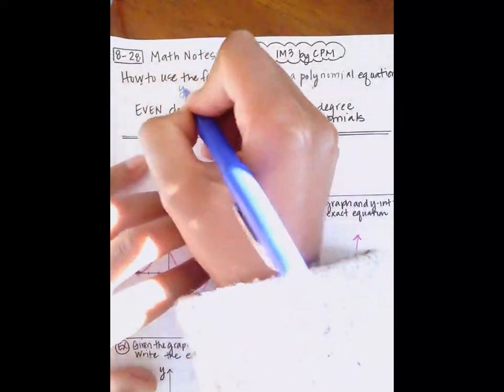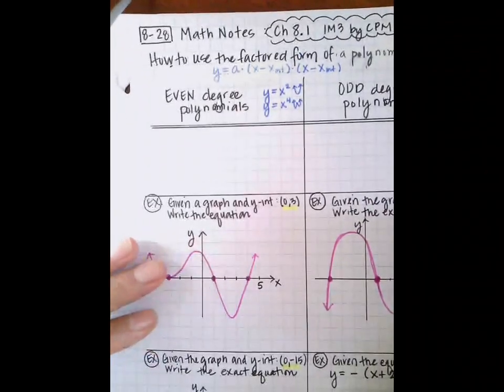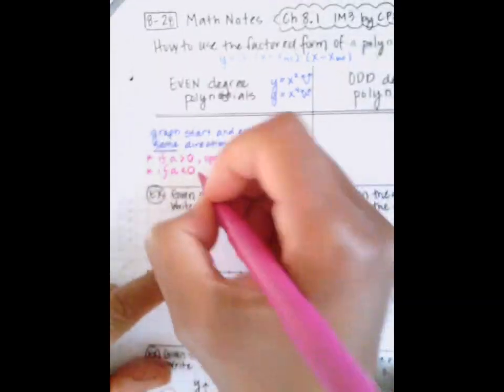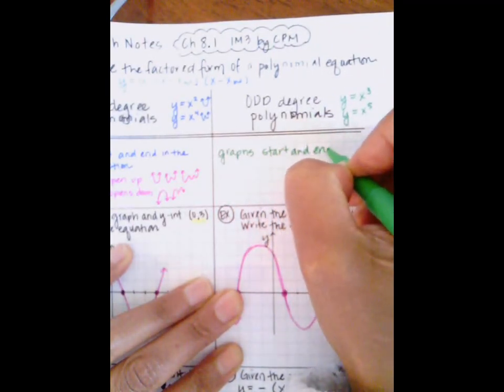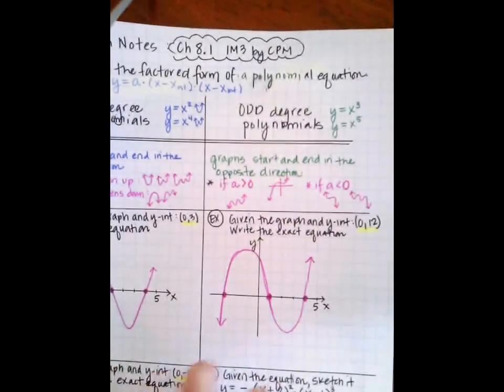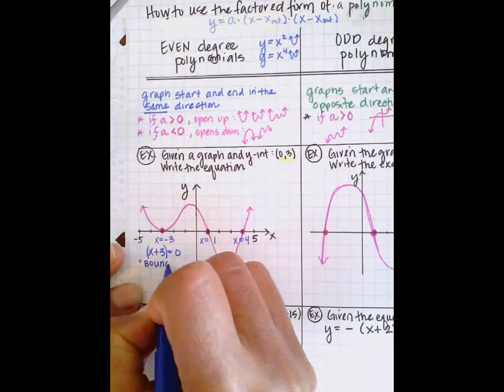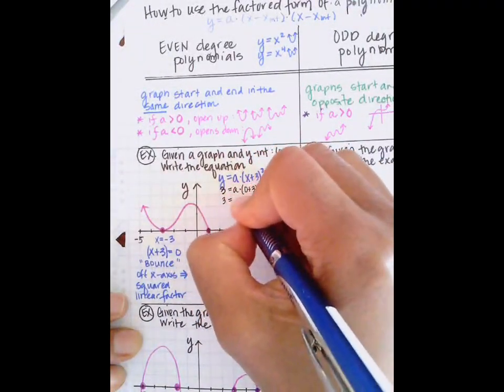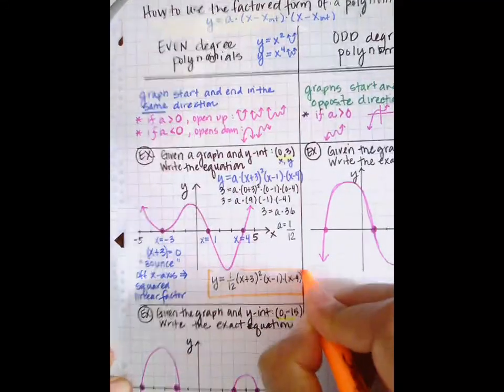CPM IM3 Chapter 8.1 Math Notes: How to use the factored form of a polynomial equation Part I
I discuss how even and odd functions behave; how squared linear factors and cubed linear factors impact the graph of a polynomial and what they look like within the equation.  I also review how to solve for the stretch factor algebraically.
By Kali Campbell